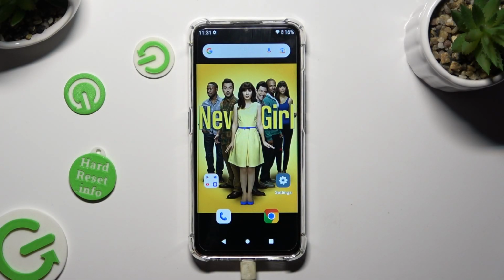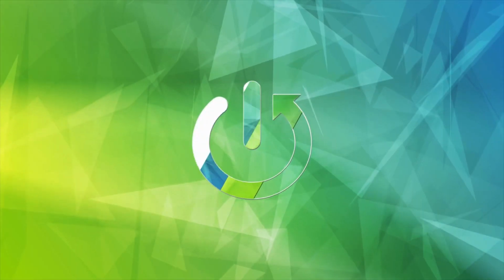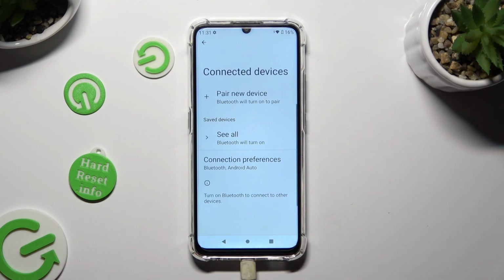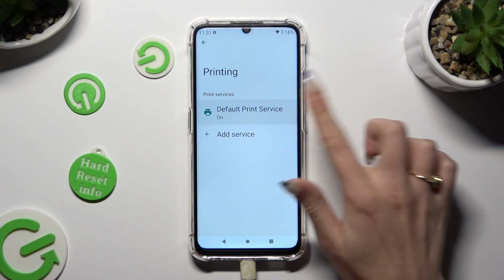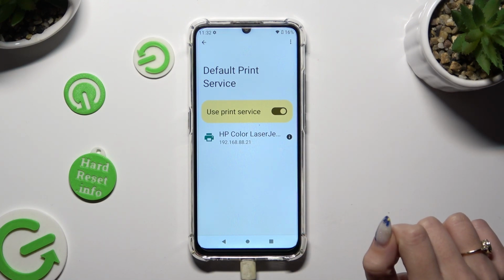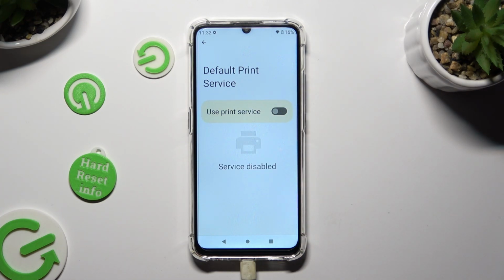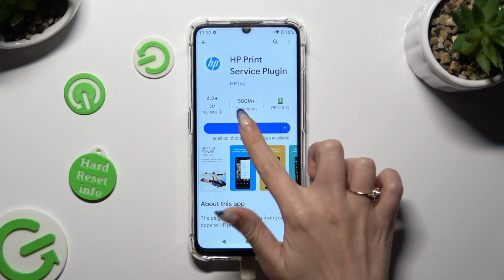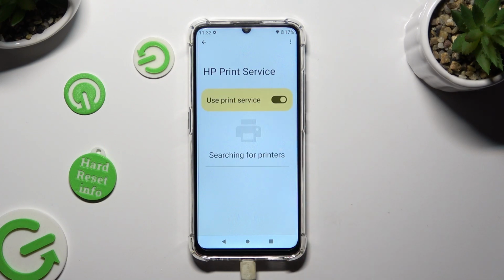Connect Printer – Manage Connection Settings on OUKITEL C33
Find out more info about OUKITEL C33:
In today's video, we show you the process of connecting your Oukitel C33 smartphone to a printer. In this way, you'll be able to print all of the files and documents you need. So check this guide and set up the communication with your phone and printer wirelessly or via USB. Also, we'll discuss the convenience of mobile printing and how it can boost your productivity. Don't miss out on this practical guide to harnessing the full potential of your Oukitel C33 device!

How to manage Connection Settings on OUKITEL C33? How to connect Printer to OUKITEL C33? How to Print Files with OUKITEL C33? How to Add Printer to OUKITEL C33? How to start Wireless Printing on OUKITEL C33?